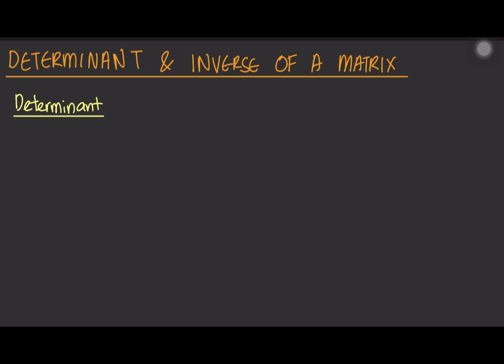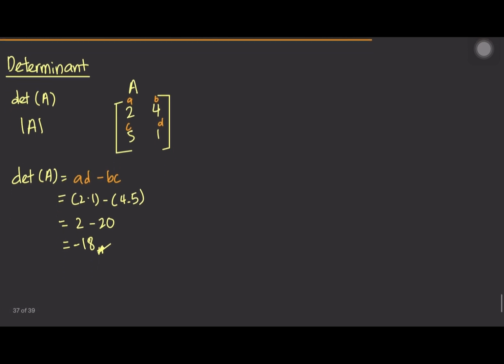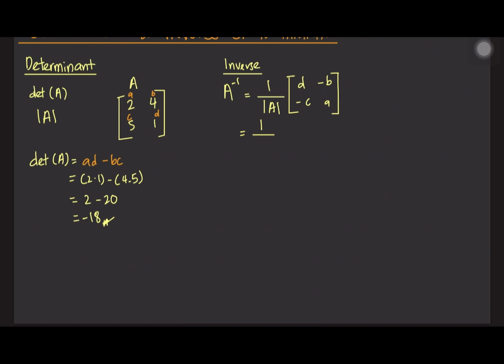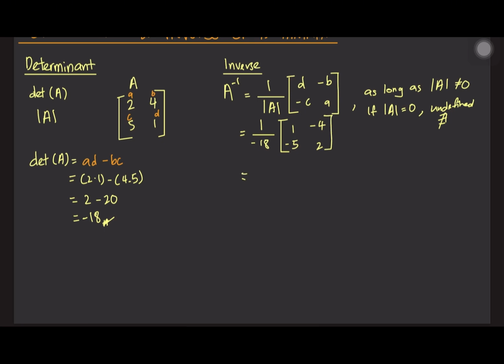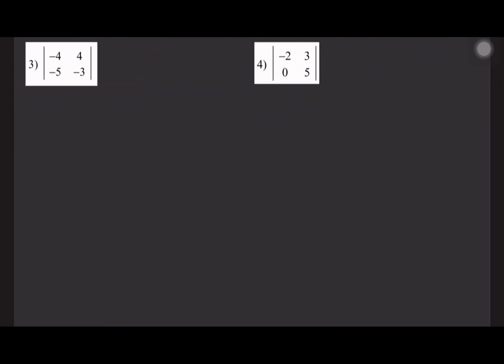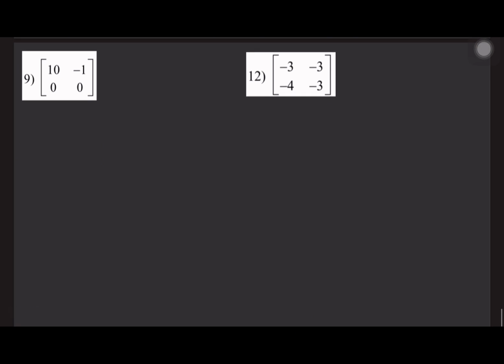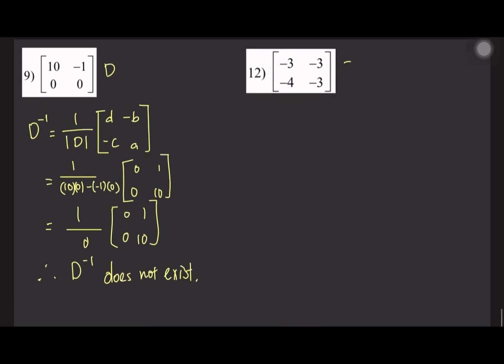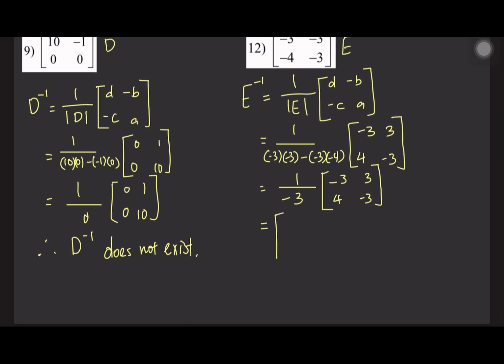Inverse and Determinant of a Matrix (2x2) - Matrices 101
🧮 Welcome to ‘Inverse and Determinant of a Matrix (2x2) - Matrices 101,’ your comprehensive guide to mastering the fundamental operations of finding the inverse and determinant of a 2x2 matrix. In this tutorial, we explore the importance of these operations in solving systems of linear equations and provide step-by-step guidance on using basic formulas.

📊 What you’ll discover:

 • Importance of Inverses and Determinants: Understand how these operations play a key role in solving systems of linear equations.
 • Formulas for 2x2 Matrices: Learn the basic formulas for finding the inverse and determinant of a 2x2 matrix.
 • Real-world Applications: Explore how these operations are practically applied.
 • Example Questions: Dive into solving example questions to solidify your understanding.

📈 We kick off by highlighting the significance of inverses and determinants in solving linear systems. Then, we delve into the basic formulas for a 2x2 matrix, providing practical insights into their application through example questions.

📗 Elevate your matrix skills, excel in your studies, and gain practical insights into the world of linear systems.

📊 Explore our other mathematics tutorials for a deeper dive into related topics. Questions or need further clarification? Drop them in the comments below, and our team is here to assist. Thanks for tuning in, and let’s make matrix operations both understandable and enjoyable! 📏🔍📉